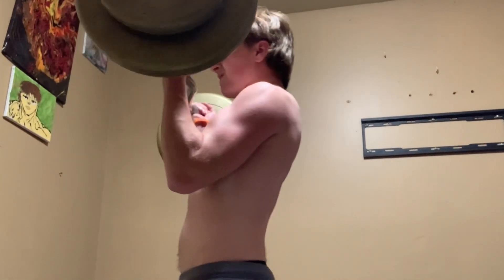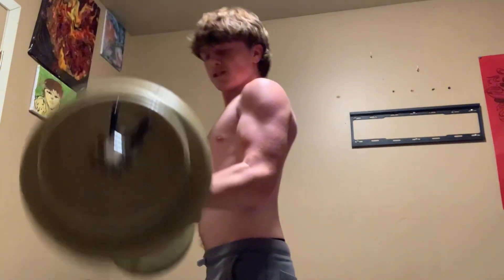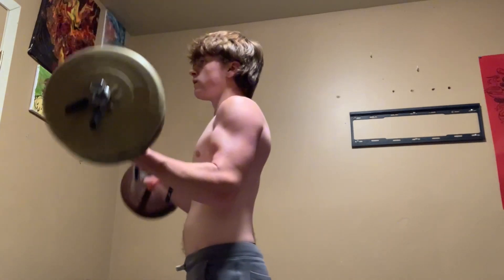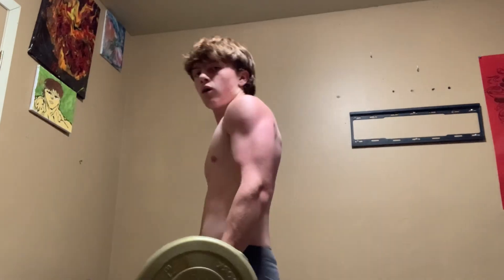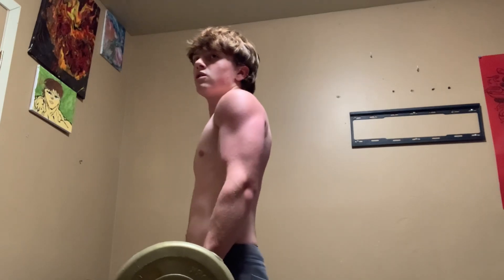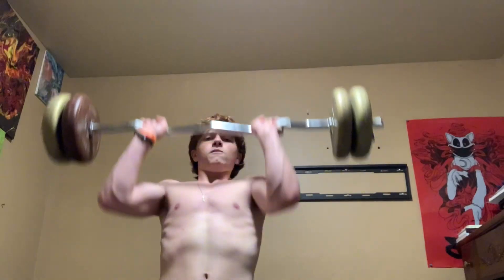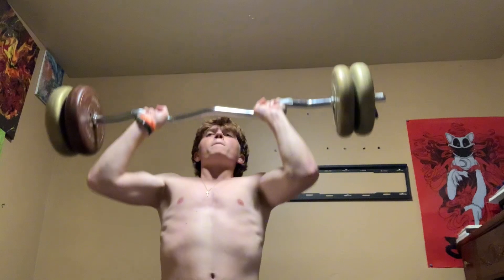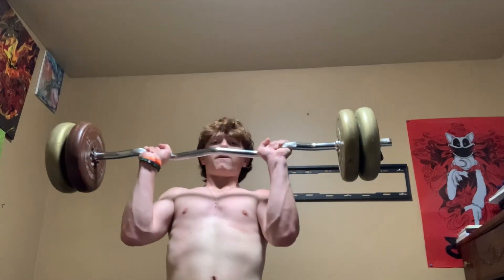16 Year Old Does BICEPS/SHOULDER Workout 🏋️